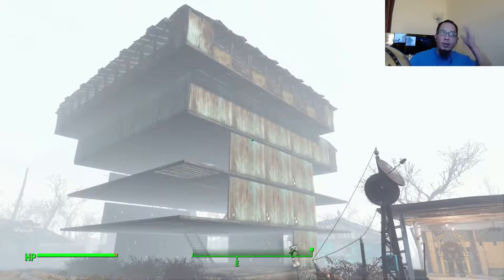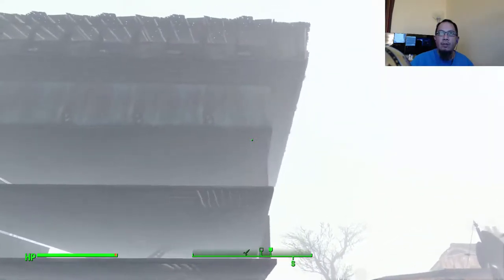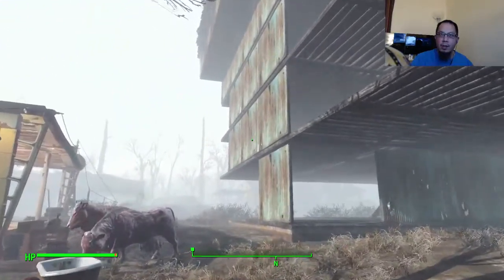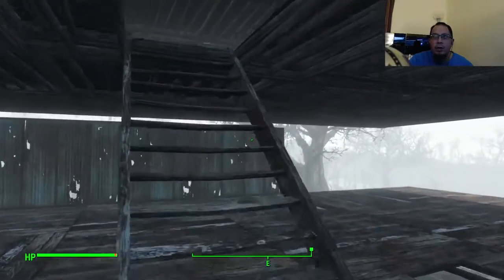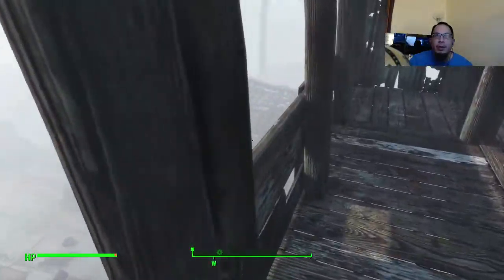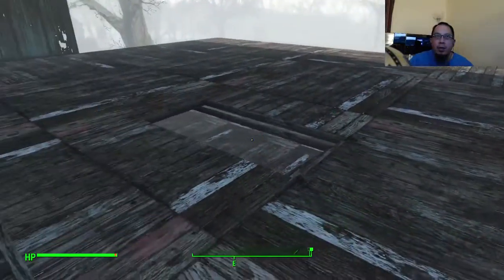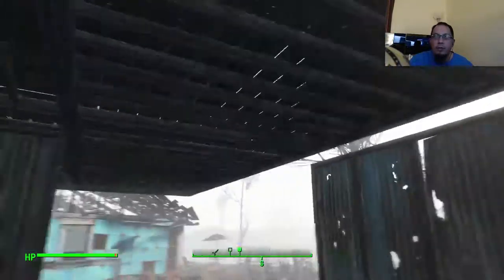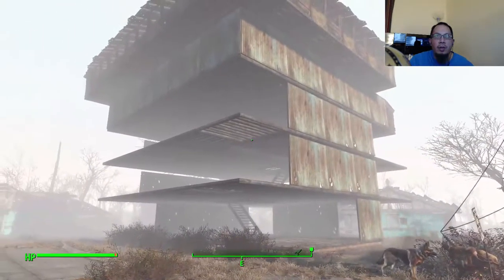Fallout 4 Large 5 Story Structure in Sanctuary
It needs walls and a few more things to be complete. I will modify it further, this is one of my first attempts to build a structure from scratch.